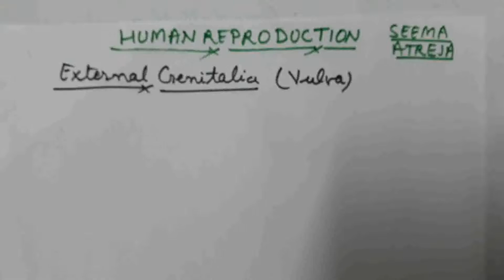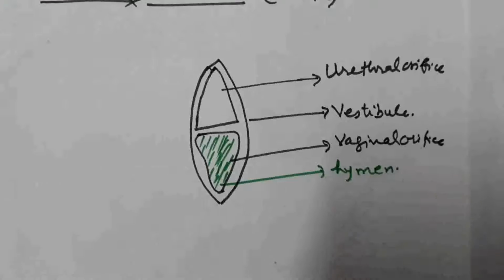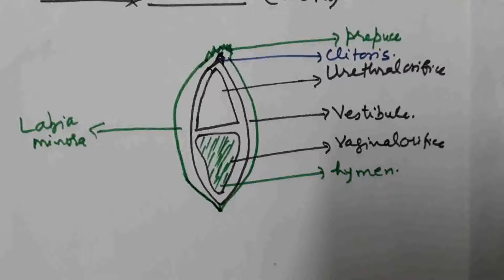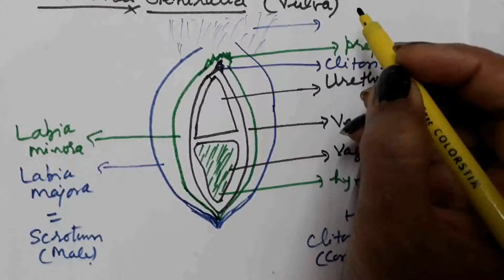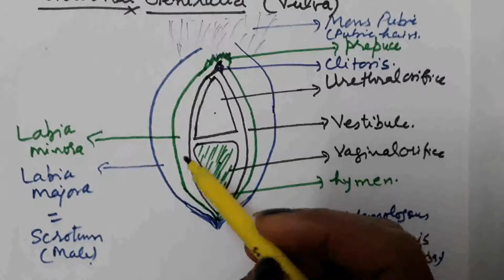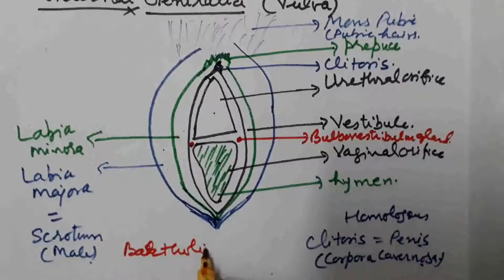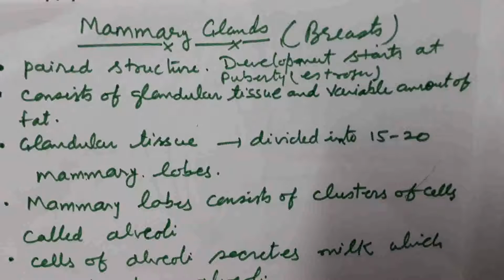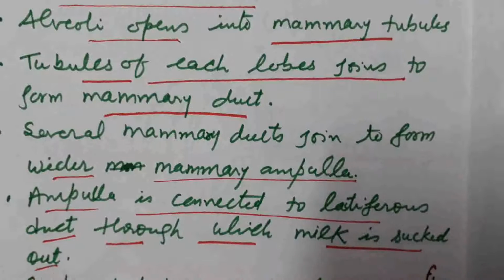EXTERNAL GENITALIA # HUMAN REPRODUCTION # CLASS 12 # CBSE # NCERT # NEET